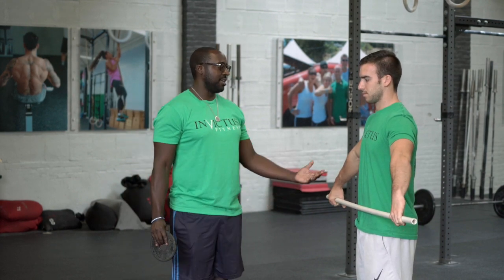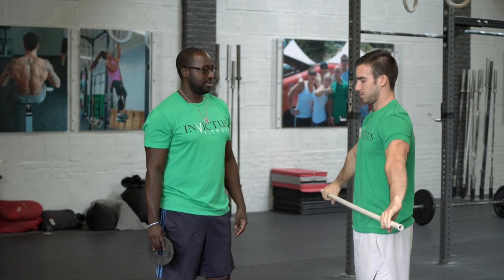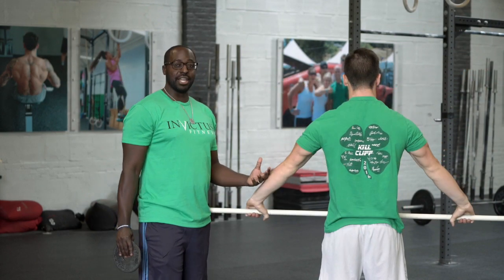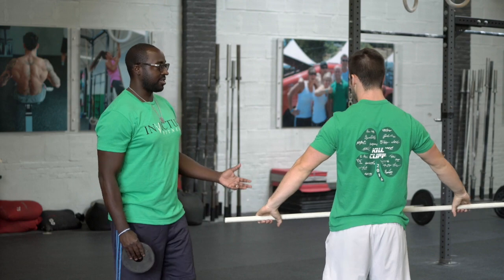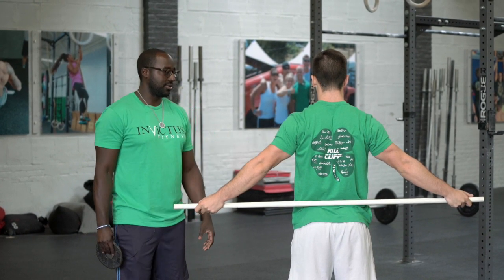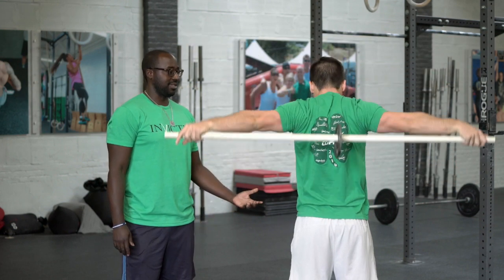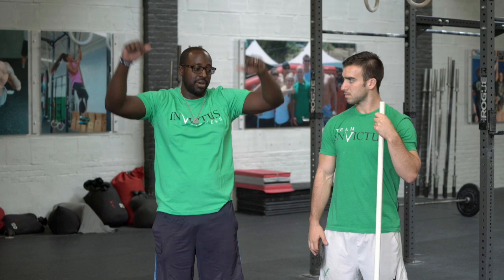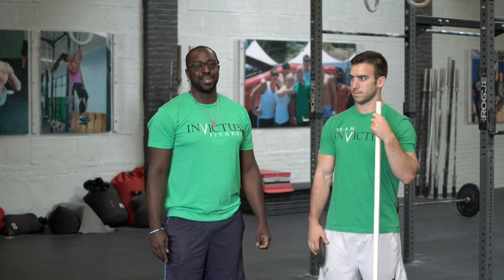How to Bulletproof Your Shoulders with PVC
Most of us are familiar with the PVC Pass-Through or Shoulder Dislocate drills for mobility and warm-ups but did you know that they can also be used to build strength in the shoulders to help bulletproof them from injury?

Check out this video for points of performance and common errors in these movements as well as how to use them as supplemental work to strengthen your shoulders which is especially important for athletes who do a lot of kipping or are looking to get stronger in their overhead position.